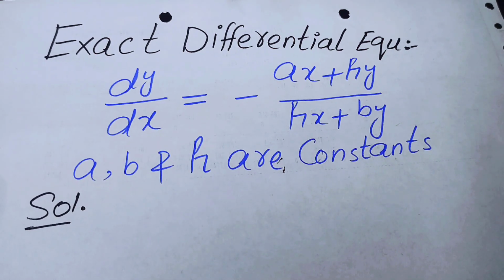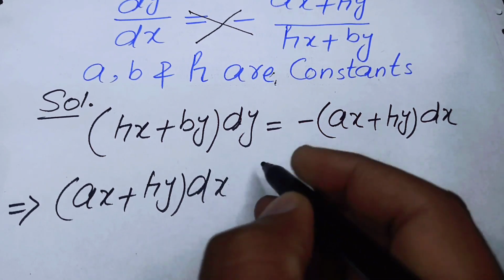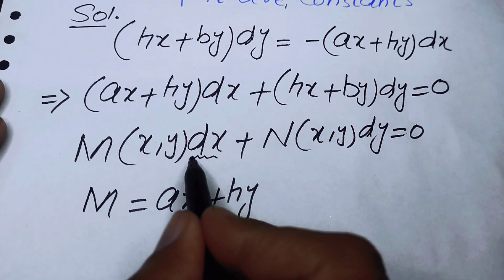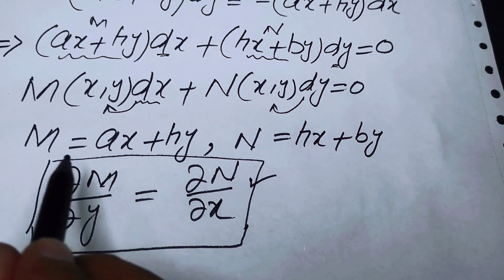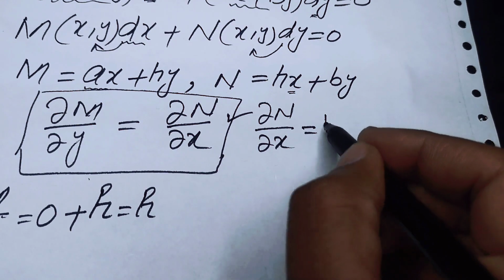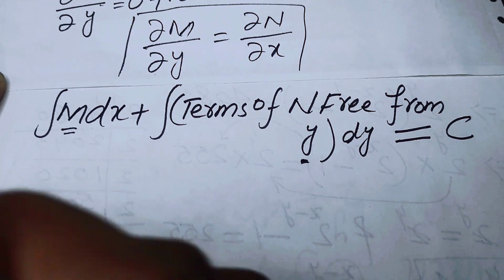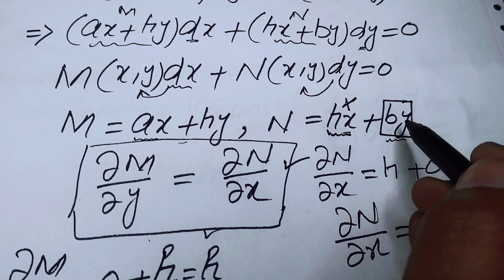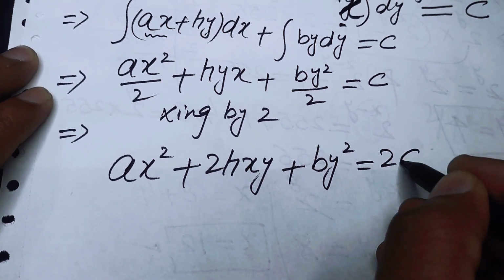Math Olympiad Question | Solving A Nice Exact Equation | Math Olympiad Challenge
solving an Exact Differential Equation dy/dx=-(ax+hy)/hx+by

Hello EveryOne in this video I will tell you the Best Trick on How to solve this tricky Nice Math Olympiad Exact Differential Equation. System of equation Solving. It is the Mathematics Olympiad problem